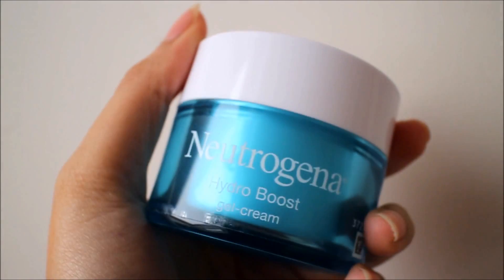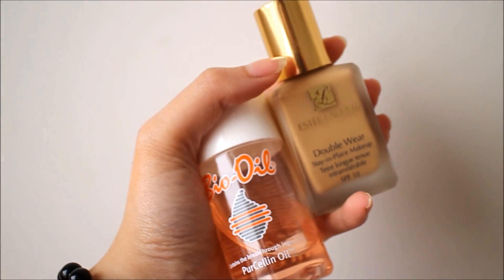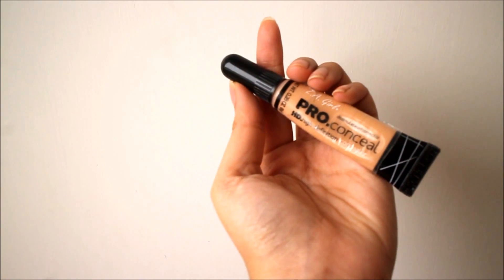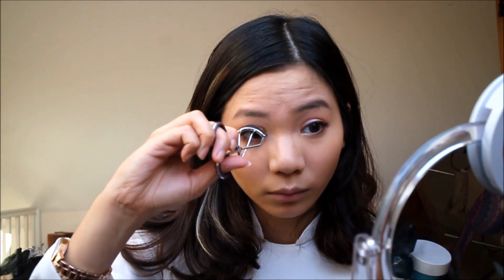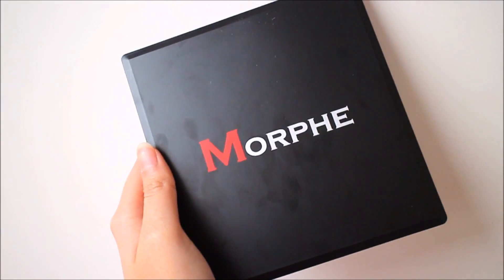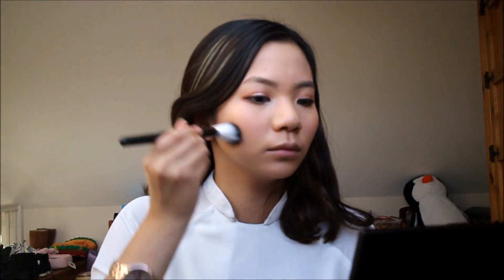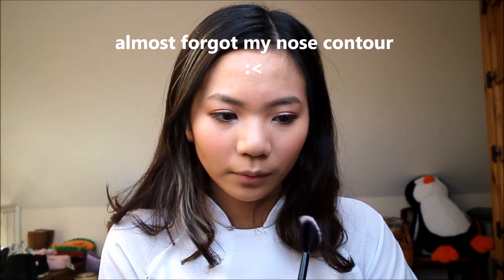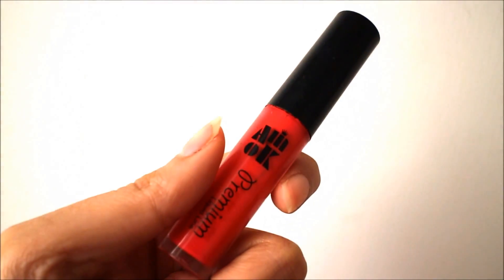LUNAR NEW YEAR MAKEUP TUTORIAL/ Makeup đi chúc Tết | Zentheambitious ( with CC Engsub)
Hey there, are you ready for Lunar New Year ? This tutorial is going to help you to stand out on this special day.

PRODUCT MENTIONED:
- The Body Shop Tea Tree Solution
- Neutrogena Hydro Boost Gel
- L.A girls Pro HD concealer
- Morphe pallete 35O
- Etude house bling bling eye stick
- Collection eyebrow definer pencil
- Nyx tinted brow mascara
- City Color pressed powder
- Morphe blush pallete 9B
- Revolution ultra contour pallete
- Maybelline colossal mascara
- Amok premium matte lipstick

Facebook: Nguyễn Thu Trang ( call me Zen Nguyen)